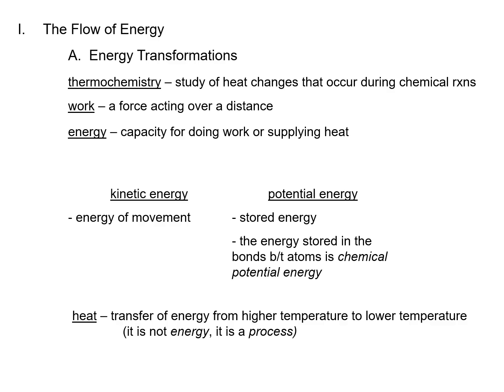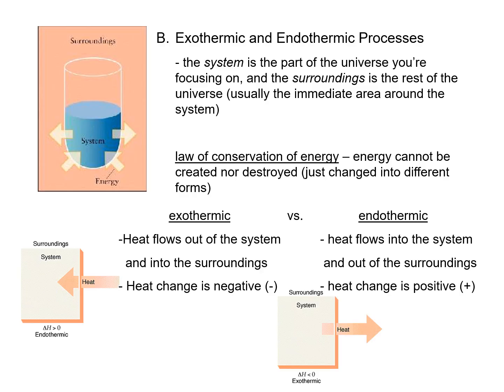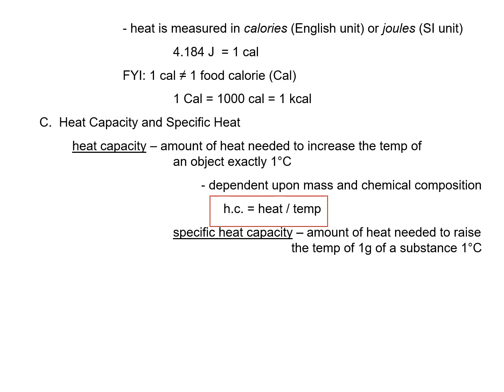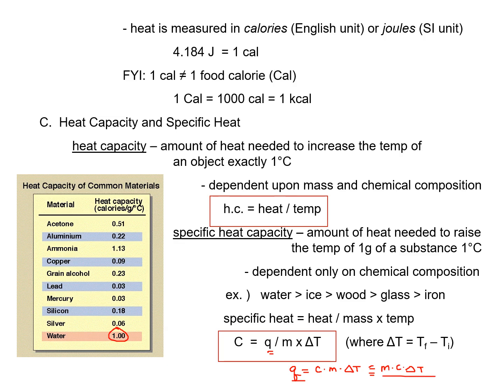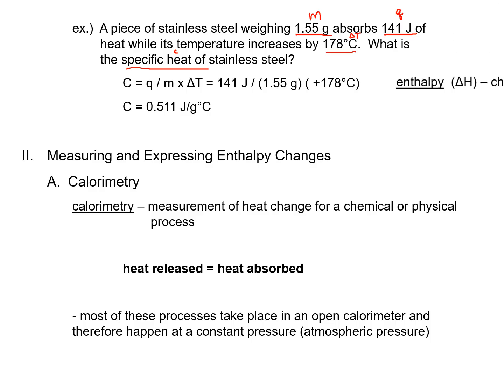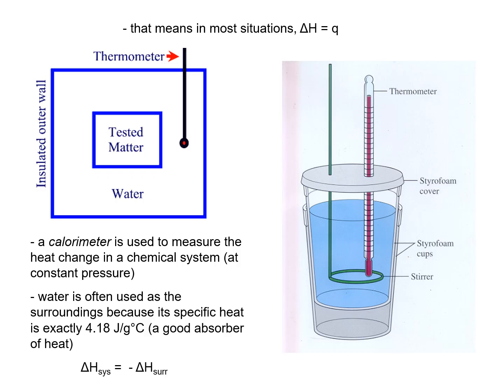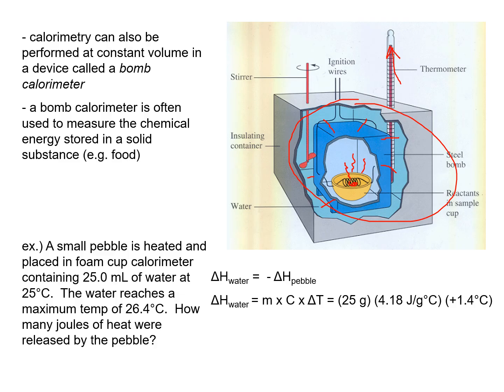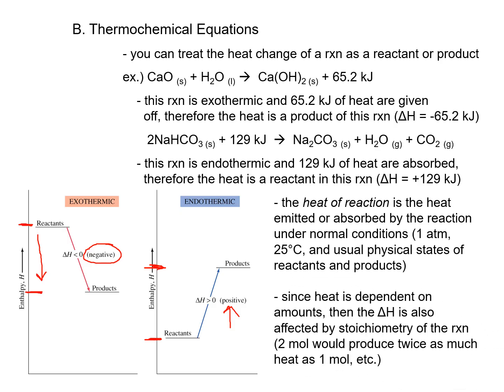Chem e Notes Ch 17 Thermodynamics PART 1